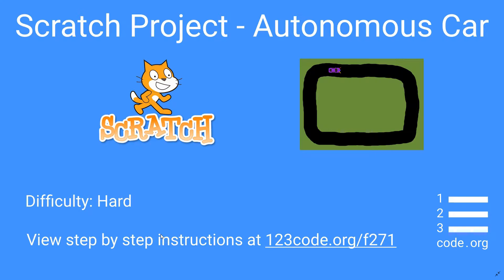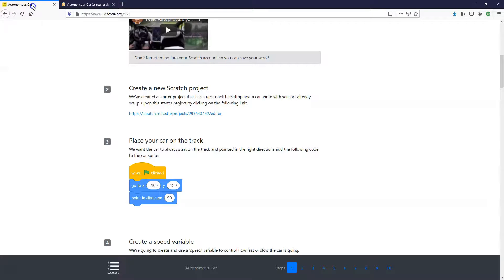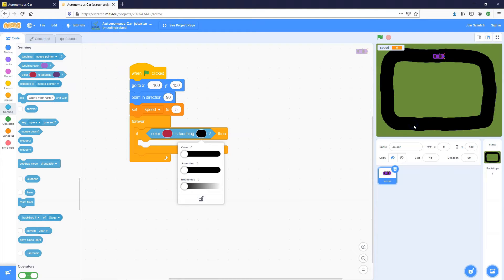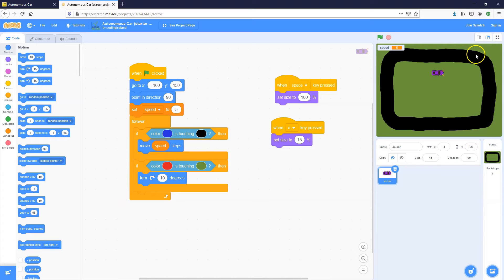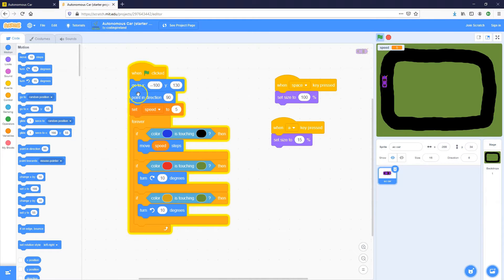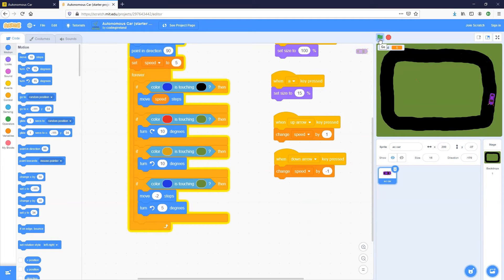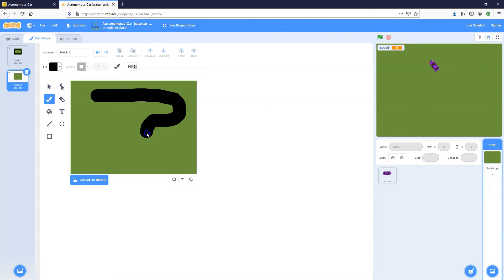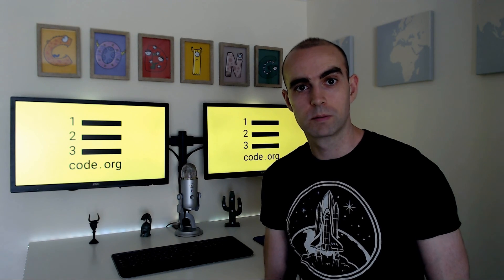Scratch Project - Autonomous Car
An autonomous car is a car that is capable of sensing what is around it and navigating without a person driving. In this video we will program a car to drive around a test track with no one driving it except a computer program!